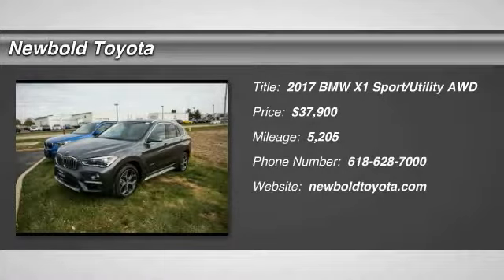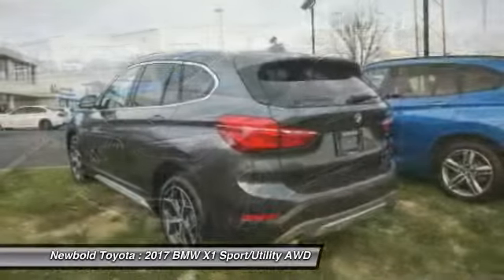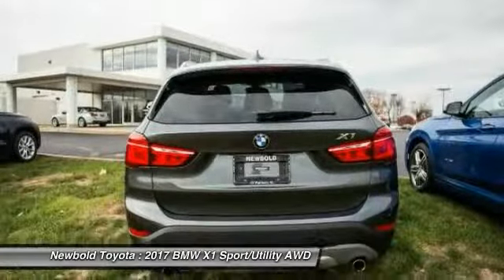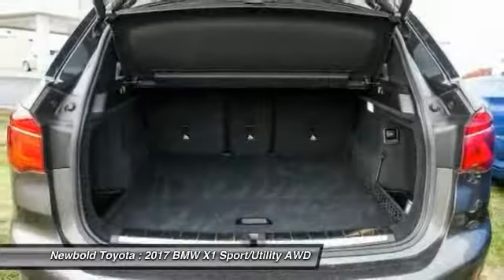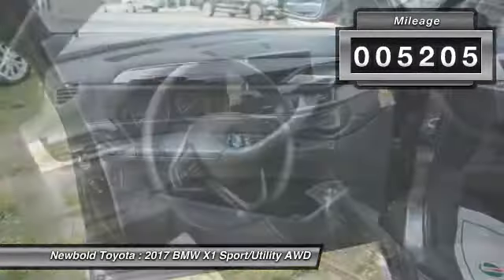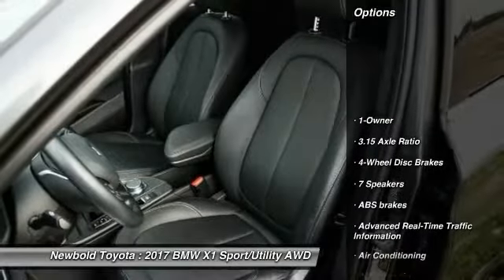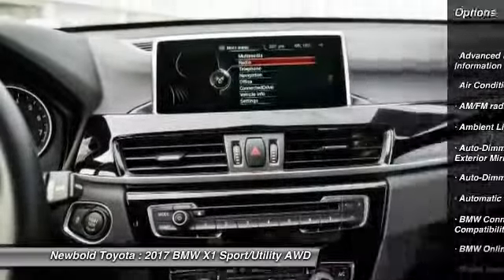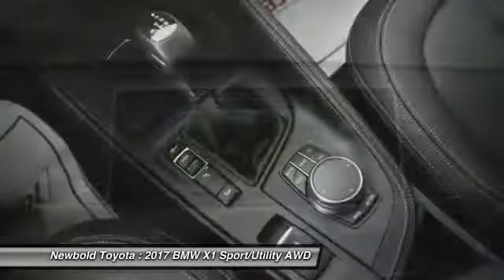2017 BMW X1 O'Fallon IL B9057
2017 BMW X1 xDrive28i

Newbold Toyota
1282 Central Park Dr

Certified Pre-Owned, Clean CarFax, 1-Owner, and Warranty Coverage until 05/12/2022 and Unlimited Miles. Cold Weather Package (Heated Front Seats), Driving Assistance Package (Park Distance Control, Parking Assistant, and Rear-View Camera), Premium Package (Ambient Lighting, Auto-Dimming Interior & Driver Exterior Mirrors, Auto-Dimming Rear-View Mirror, Comfort Access Keyless Entry, LED Headlights w/Cornering Lights, Lumbar Support, Panoramic Moonroof, Power-Folding Mirrors, SiriusXM Satellite Radio, and Universal Garage-Door Opener), and Technology Package (Advanced Real-Time Traffic Information, BMW Connected App Compatibility, BMW Online & BMW Apps, Enhanced USB & Bluetooth w/Smartphone Integration, Head-Up Display, Navigation w/Touchpad Controller, and Remote Services). How enticing is this handsome, one-owner 2017 BMW X1? This superb BMW is one of the most sought after used vehicles on the market because it NEVER lets owners down.